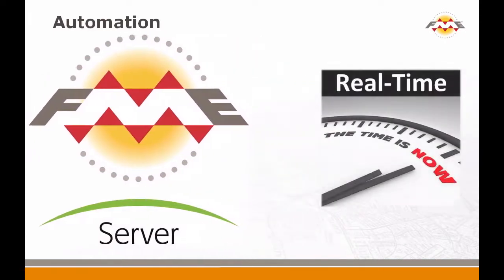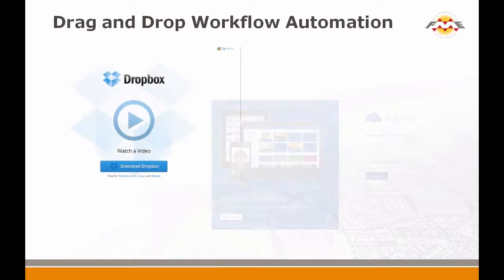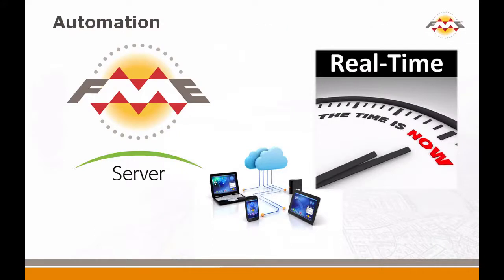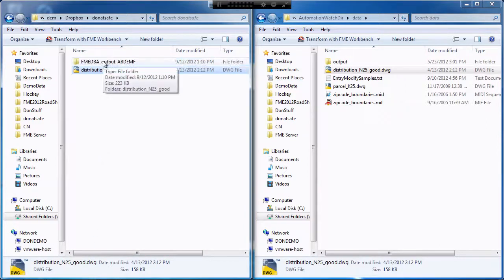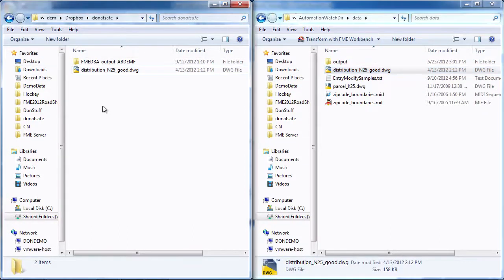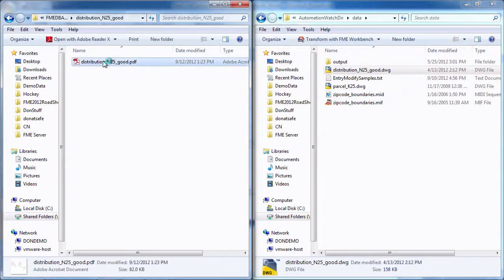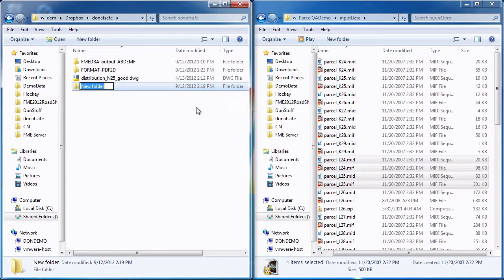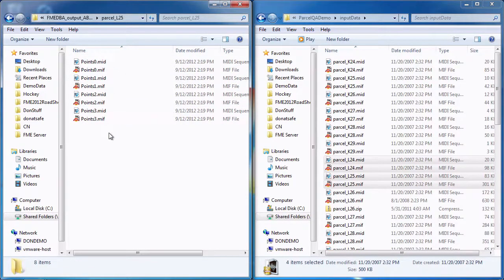Automation using FME Server's Real Time Capabilities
This video shows how FME Server's Real-Time capabilities can be used to build a simple drag and drop workflow.

In this video we show how this Real-Time capability coupled with Cloud file sync technology such as DropBox, Microsoft SkyDrive, or Google Drive turns FME Server services into a Drag and Drop experience